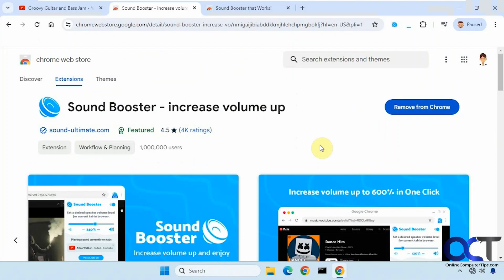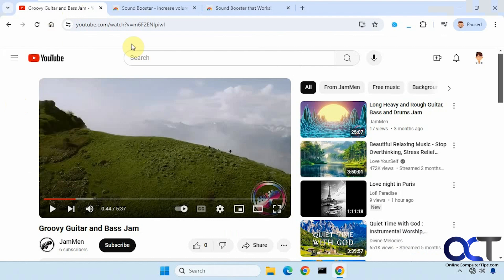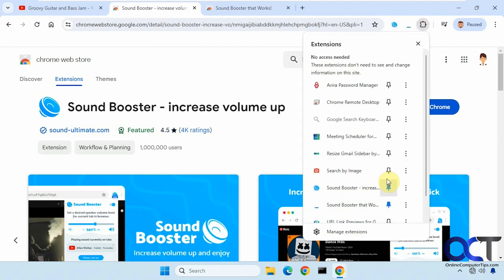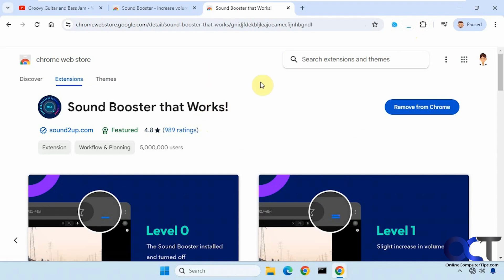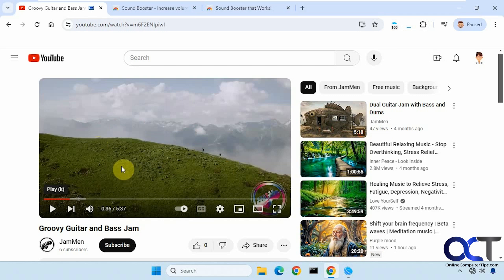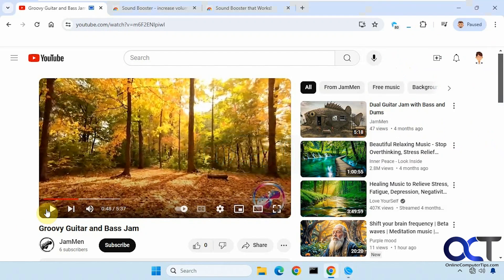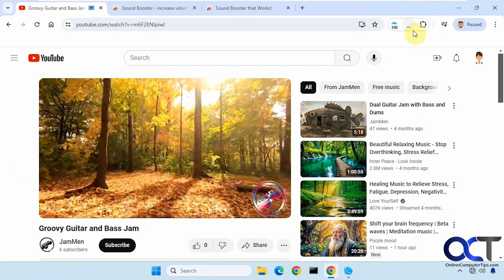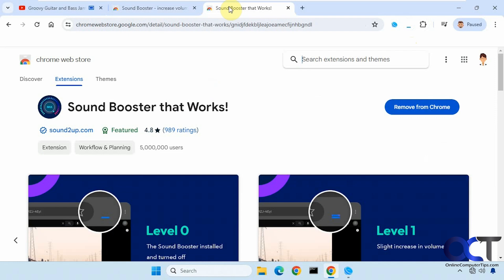Boost Volume Levels for Media on Websites Past 100%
If you like watching videos or playing music on websites such as YouTube or Vimeo, you might find that you can't get the volume as loud as you would like it to be even when the video and computer volume are both turned up to 100%. If that's the case, there are some web browser extensions you can try for Edge or Chrome that can help you out. These extensions will increase the volume of the media on web pages past 100% so you can get that extra boost in volume you are looking for.

Sound Booster extension.

Sound Booster That Works extension.